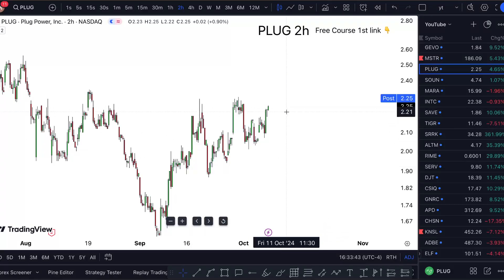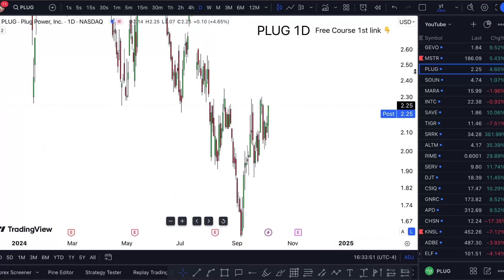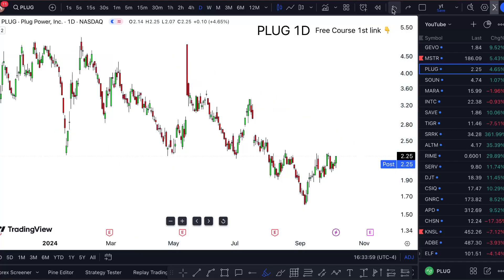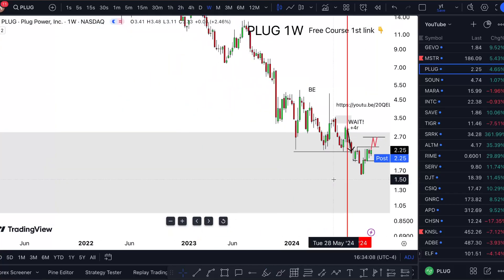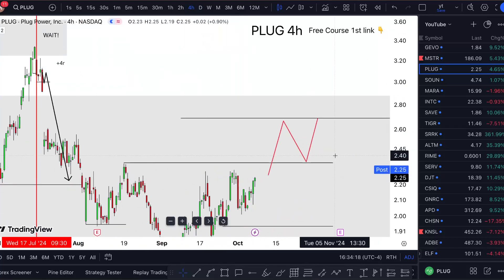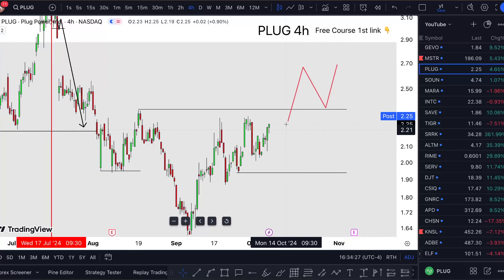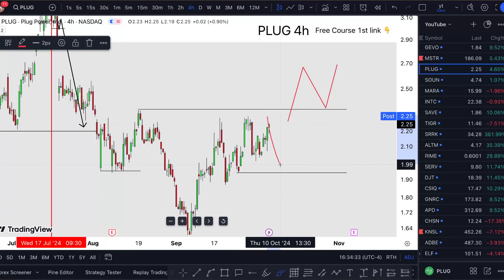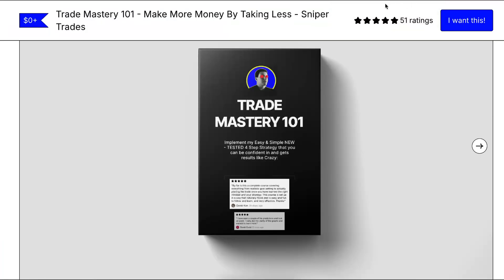PLUG Stock (Plug Power stock) PLUG STOCK PREDICTIONS PLUG STOCK Analysis plug stock news today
Also, you will need a charting platform, I recommend Tradingview (The fastest way to follow markets, free) (this is an affiliate link, but it is the only way to get you a $15 off, +2 months, yearly discount if interested)